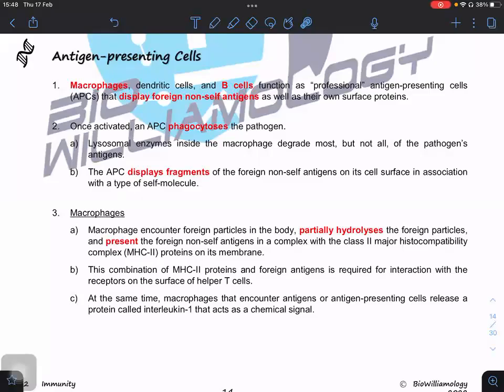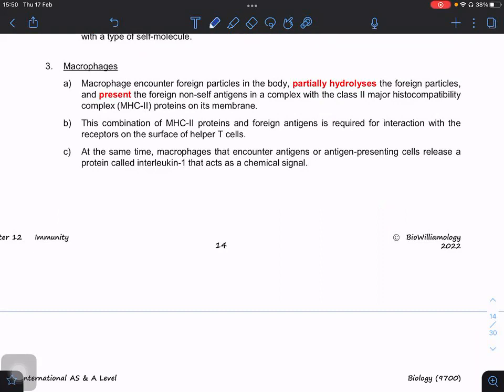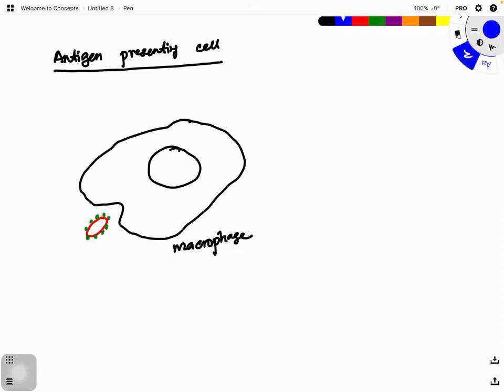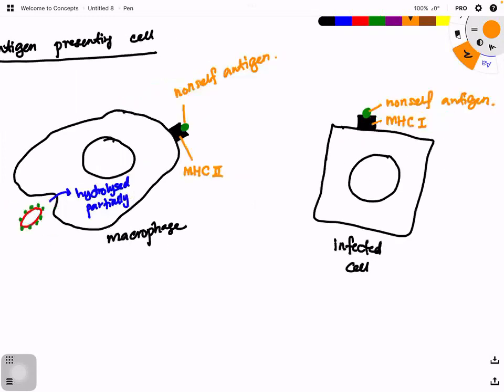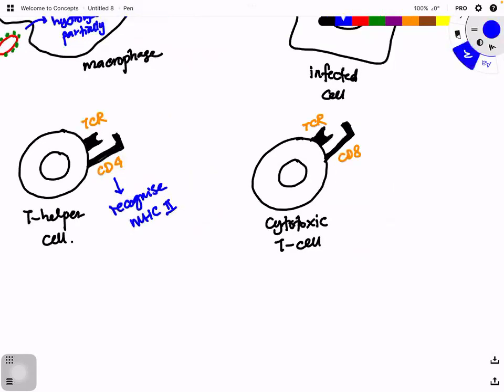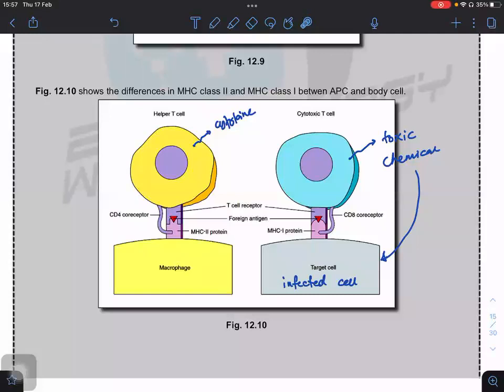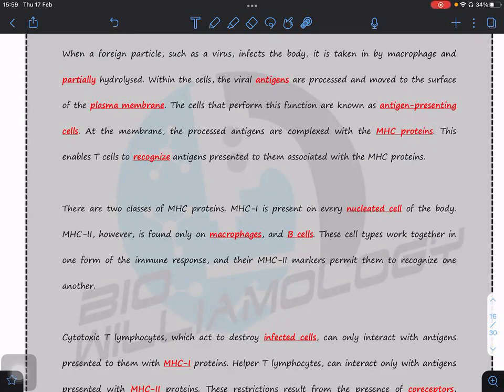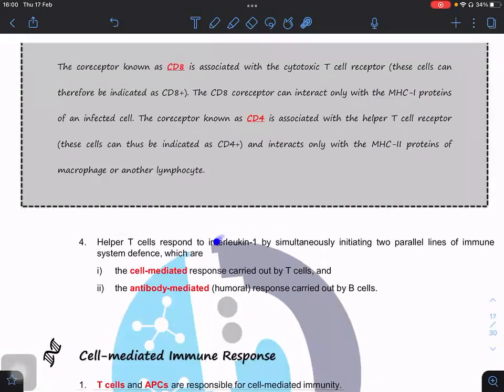Cellular Specific Immune Responses (Part II) by Dr. William